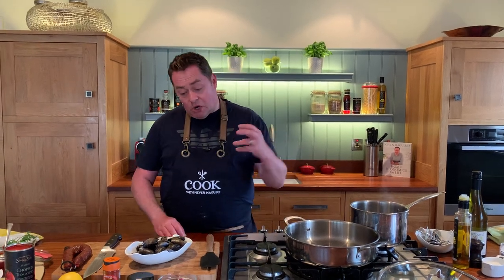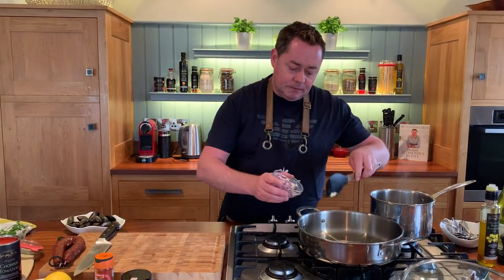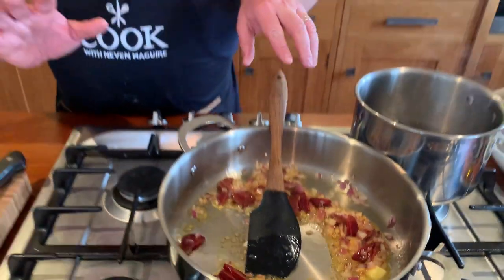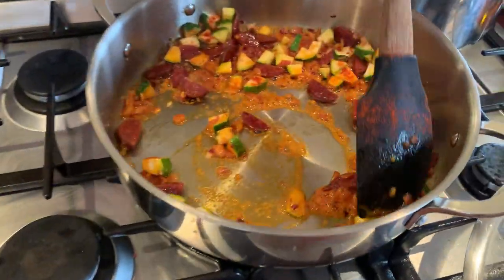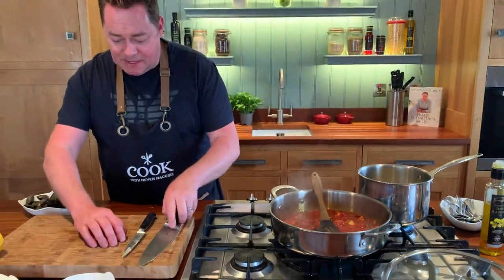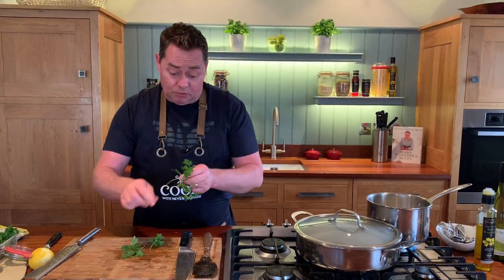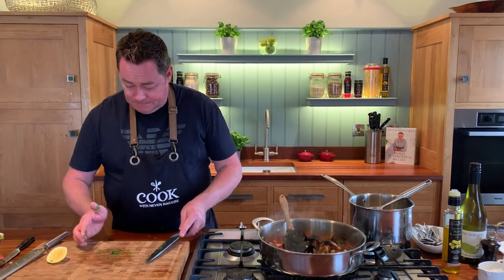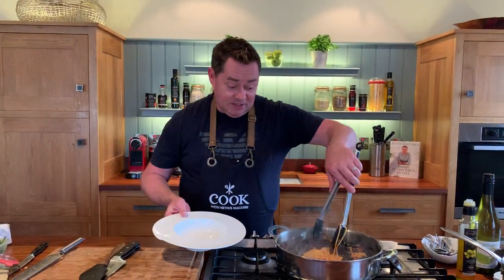Irish mussels with spaghetti chorizo & butterbeans